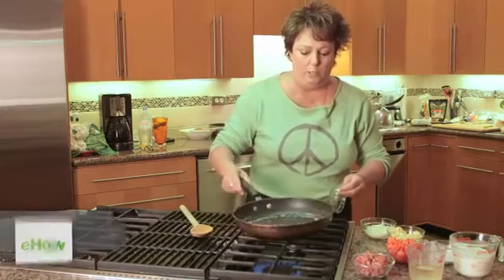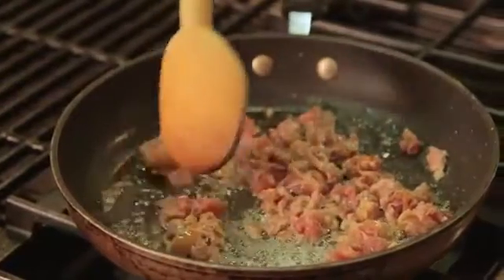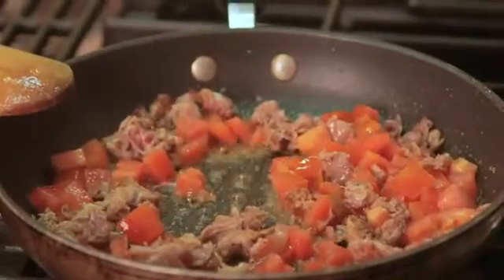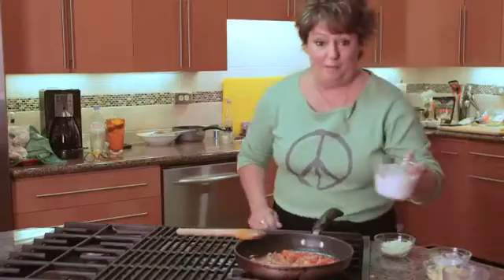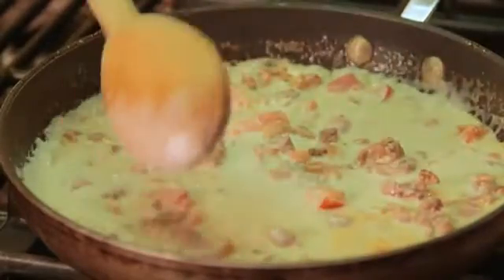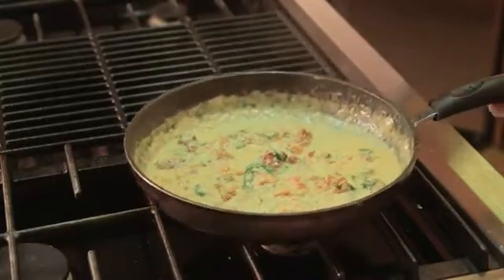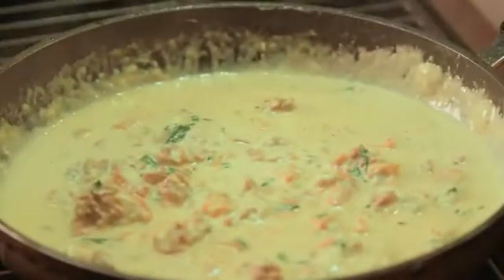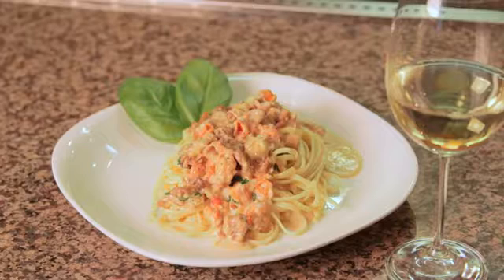Fettuccine With Prosciutto, Tomatoes & Cream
Fettuccine With Prosciutto, Tomatoes & Cream. Part of the series: Fettuccine Recipes. Fettuccine with prosciutto, tomatoes and cream is something that you prepare in a skillet. Make fettuccine with prosciutto, tomatoes and cream with help from a culinary professional in this free video clip.